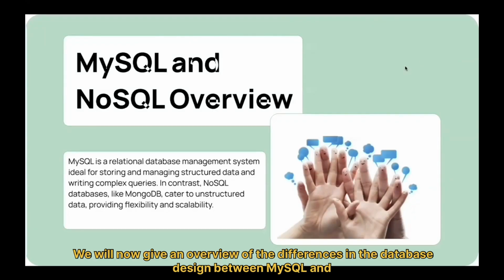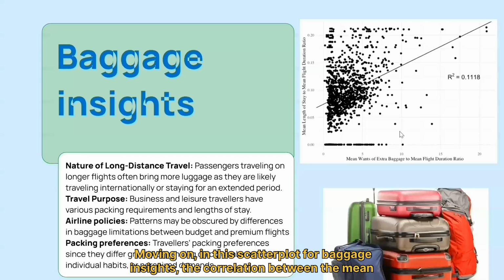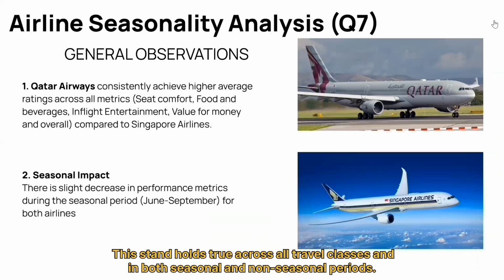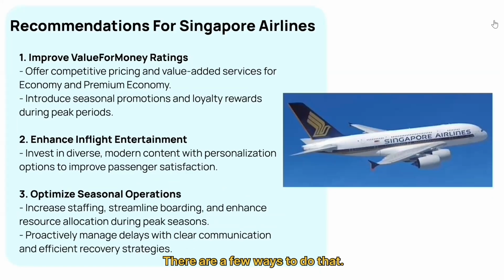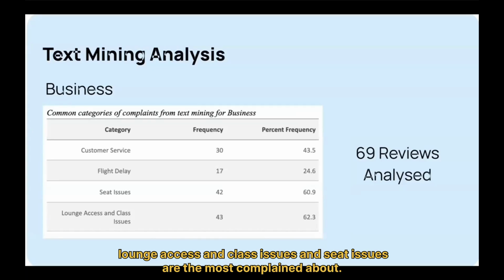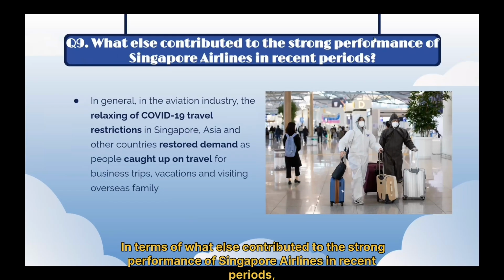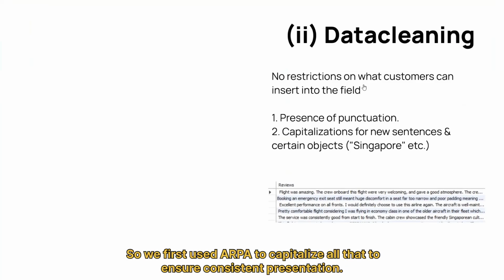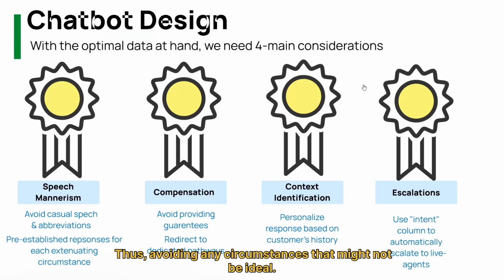BC2402 Group 11 Presentation video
MYSQL and NOSQL analysis: Divyansh
Qn 6: Afeef
Qn 7: Dhruv
Qn 8: Evan and Divyansh
Qn 9: Evan and Divyansh
Qn 10: Nathaniel